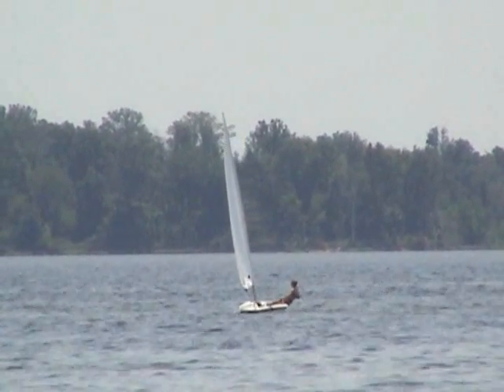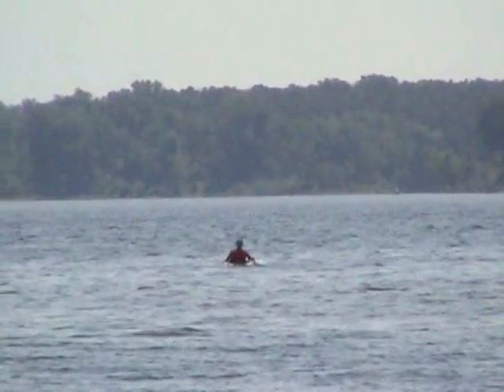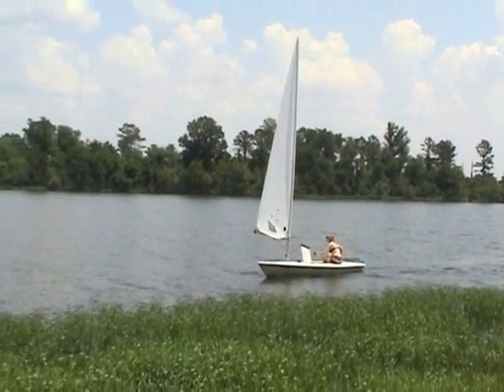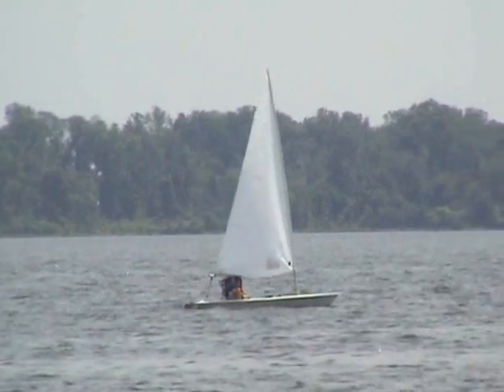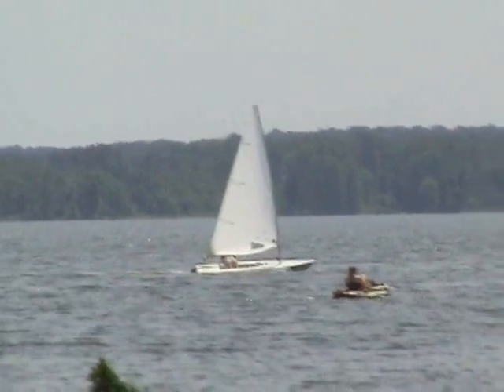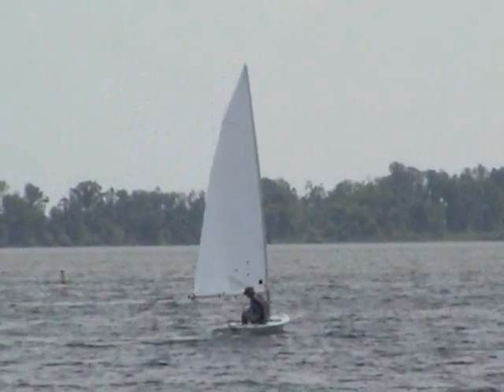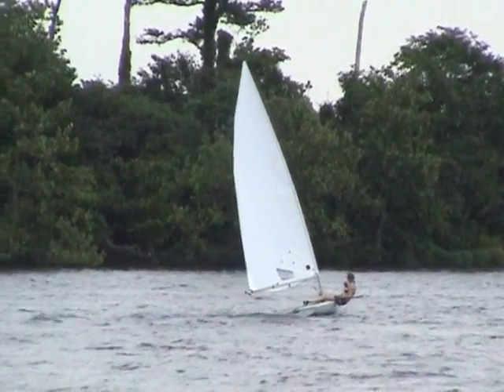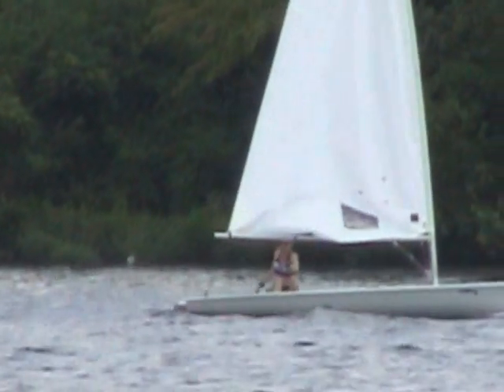5-19-12CrabOrchardLake1.wmv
Saturday 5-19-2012 Crab Orchard Lake Illinois. Sailing and windsurfing.